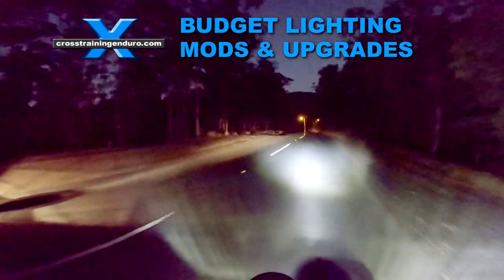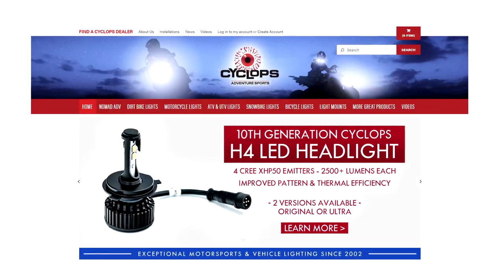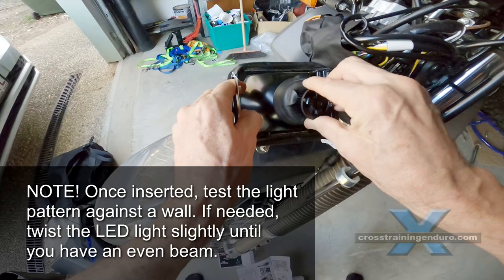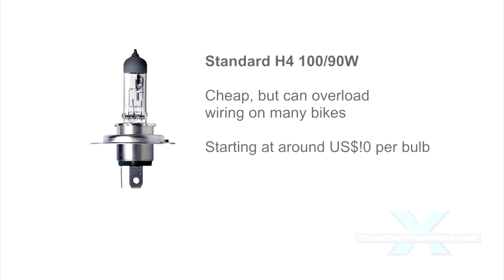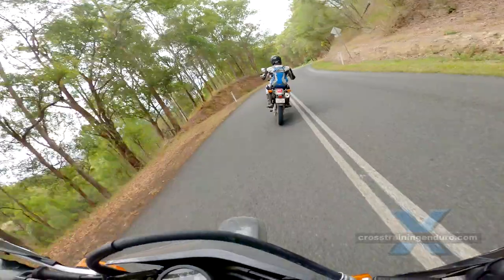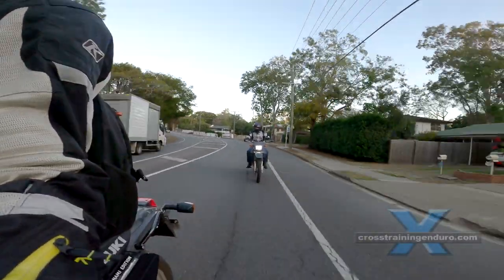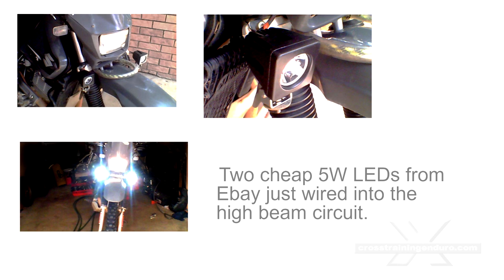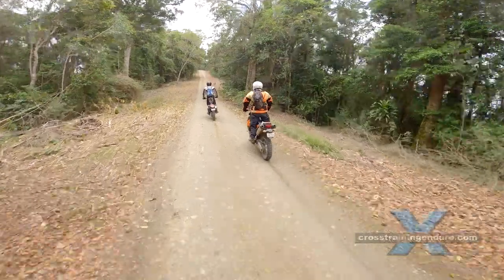Headlight upgrades & lighting mods on a budget︱Cross Training Adventure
It's good to see. And it's good to be seen. Headlight upgrades and motorbike auxiliary lighting not only improve visibility dramatically at night, but they can be a huge safety feature at daytime because you can be much more noticeable to car drivers. We will look into various easy budget options for motorbike headlights up to around the $200 mark. Any quality LED with a good output will run very hot, the Cyclops comes with a fan to extend its lifespan. For $10, there's also an ultra version which keeps the low beam on when you switch to high beam, resulting in 5000 lumens and a draw of 56W. We advise against cheap LED headlight bulbs, they often don't last long and may not throw the light properly. E.g. blinding oncoming drivers on low beam. No relays, dimmers, transformer modules or extra electronics. At 2500 lumens the Cylops H4 LED headlight is much stronger than the stock adventure bike lighting, but only draws 28W. The stock bulb draws 60W. So if wanted, you can add an extra 30W of lighting just using your existing wiring. It has a fan to keep things cool.  Lets start with what should be your first step, a motorbike LED headlight bulb. We tested some five years ago and they were still crap, but today they have really hit the mark. We've had very good results with the Cyclops LED, designed specifically for motorbikes. There are a few reasons we think it should be your first option. Why? Because it looks legal. Rules vary between different states and countries. The more your bike looks stock, the less hassles with the cops. It's just plug and play. Simply pop out your old adventure bike H4, tuck the new wiring away, and off you go.

LED HEADLIGHT BULB
Retains the stock look
Less drain on the stator
Very long life (if good quality)
'White' light for better visibility

Cheaper options for your adventure bike headlight bulb than the Cylops H4 LED headlight bulb? Plenty of options here. Lightbars. However this could overload the wiring on many bikes. And not be very effective as the stock wiring may not allow enough draw. Next? Ultra bright H4 motorbike bulbs. Some manufacturers Sylvania, Phillips and Osram make premium halogen bulbs, claiming anything from 30% to 100% more light. In our experience they don't seem much brighter, although opting for a whiter light than the standard yellow halogens can help. It must makes sense to spend a bit more and go LED nowadays.  Two spotlights. And you can choose narrow or wide beams. After this, things start to get more expensive, or more complicated, or both. You can replace the entire headlight unit. Or you can fit relays to safely allow a lot more current and really turn the night time into day. But we'll leave for that for another video. What has worked for you? Next auxiliary lights for adventure bikes. There are very expensive kits out there, but you can do it very cheaply too. For example, we spent just $30 for two 5W LED spot lights then wired them into the existing high beam for plenty of extra light. If you run the Cylops H4 LED, you can mount two 15W spotlights and still use the stock wiring. This would provide a crazy amount of light to add to something like the Cyclops LED.  Do you have further ideas for budget setup? We are keen to hear your tips. Let us know and we'll put them in the pinned first comment on Youtube! Some manufacturers put halogen bulbs with a 100w high beam and 90w low beam.